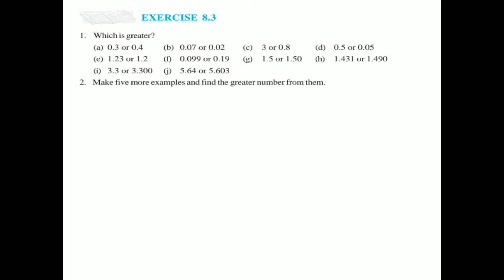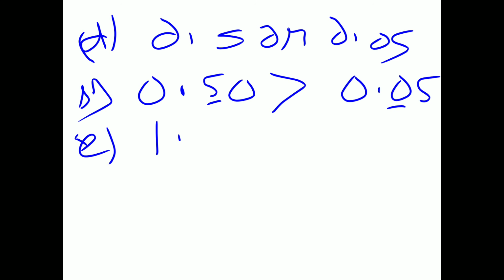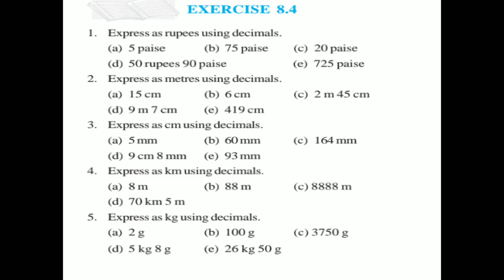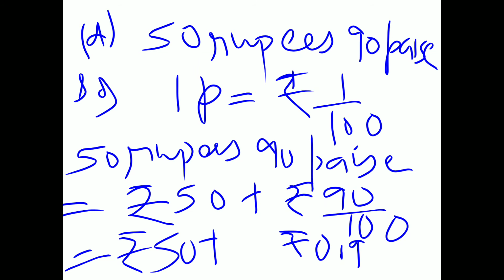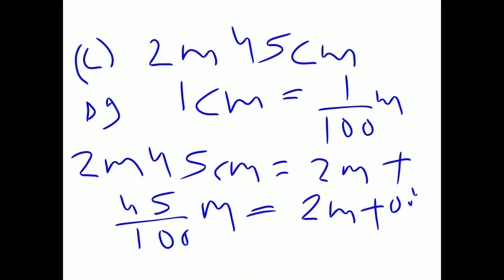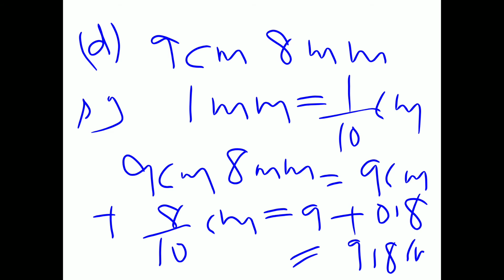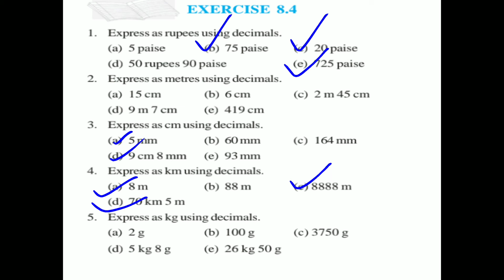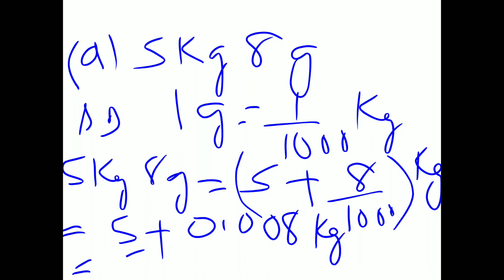Class-6 Ch-8 Decimals